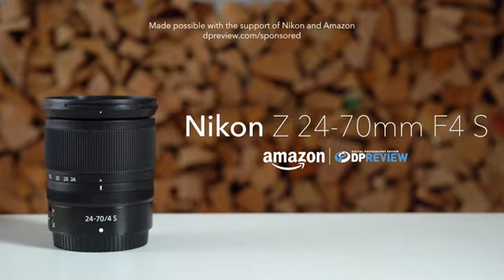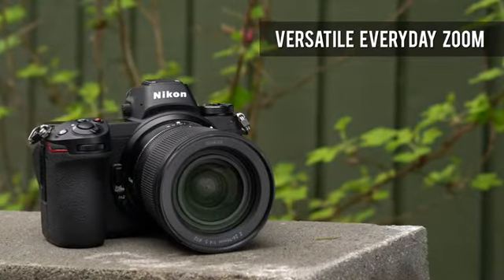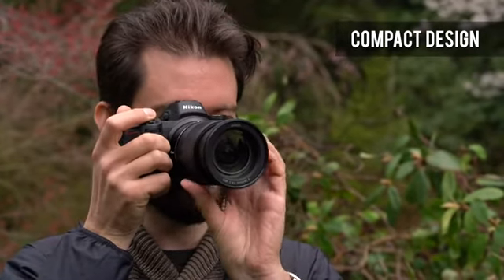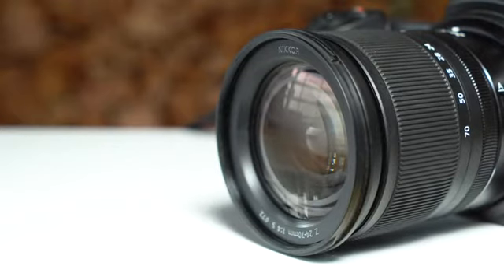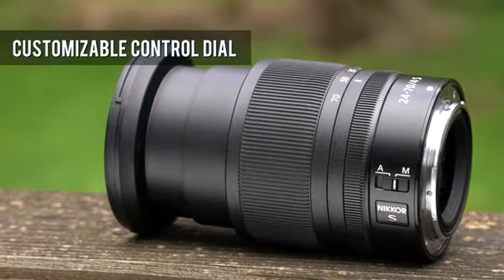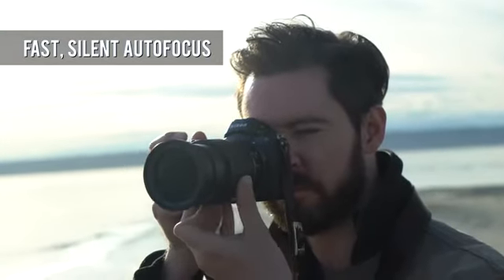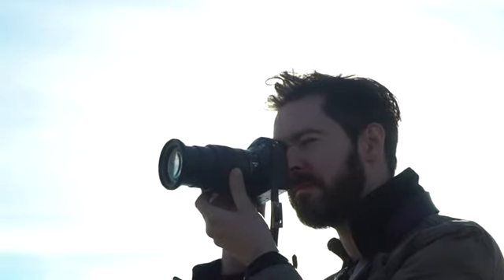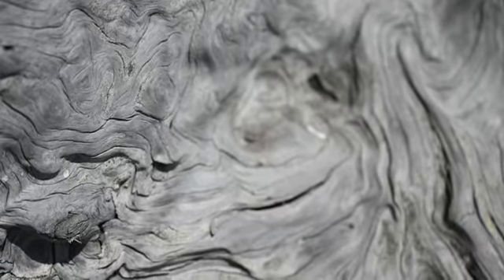Nikon NIKKOR Z 24-70mm f/4 S New & Renewed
01.Nikon NIKKOR Z 24-70mm f/4 S (Renewed)
Price: $547.09

Price: £599.99

Price: $996.95

02.Tamron 28-75mm F/2.8 for Sony Mirrorless Full Frame E Mount (Renewed)

Price: $761.25

Price: $996.95

Product works and looks like new. Backed by the 90-day Amazon Renewed Guarantee.

Renewed products work and look like new. These pre-owned products have been inspected and tested by Amazon-qualified suppliers. Box and accessories may be generic. All Renewed products come with the 90-day Amazon Renewed Guarantee.

Versatile 24-70mm wide-angle to medium telephoto zoom for Z Mirrorless cameras
New optical Formula that Achieves extreme sharpness across the entire frame with virtually no distortion
Constant f/4 max aperture for consistent exposure at any focal length
Great for video with smooth, silent focusing, 5-axis Dual detect optical VR, a new customizable control ring